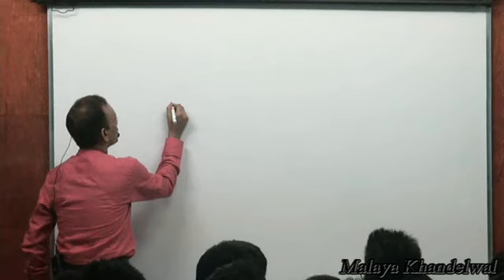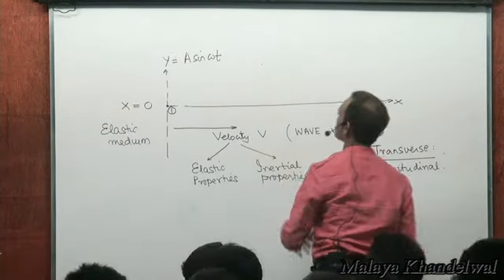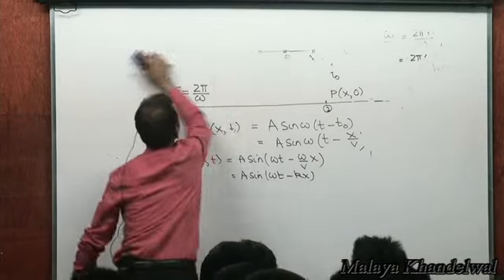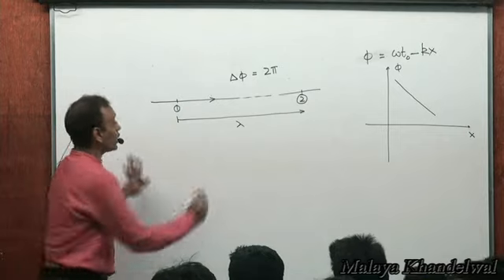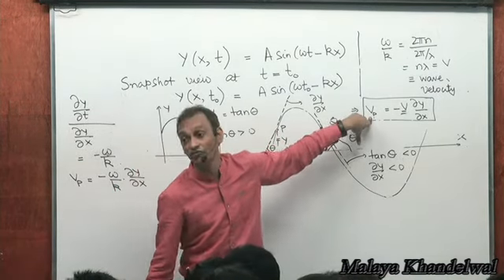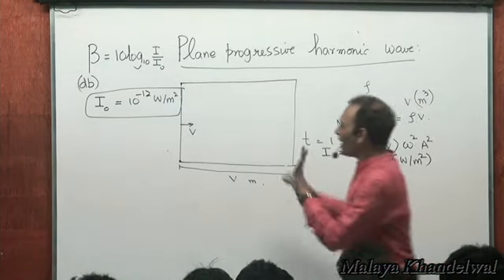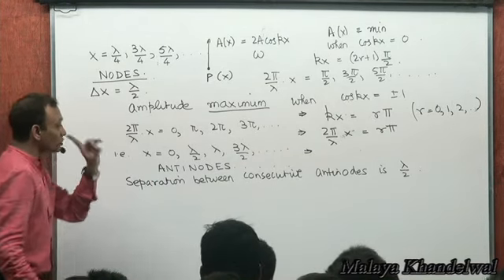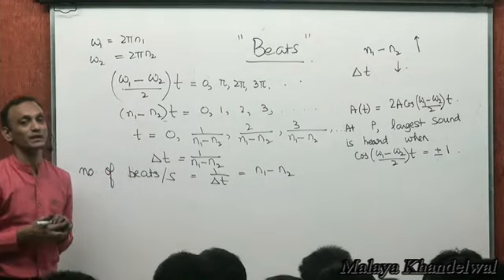Wave motion class 1 for JEE/NEET